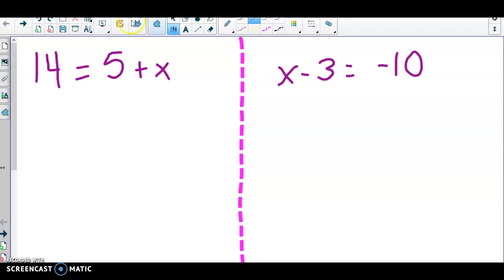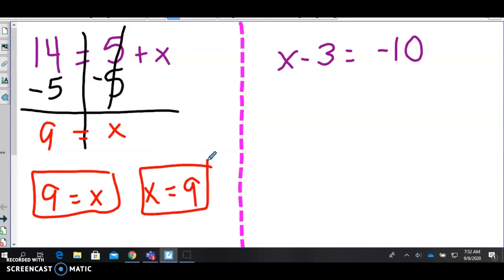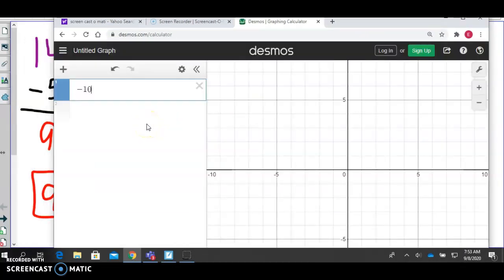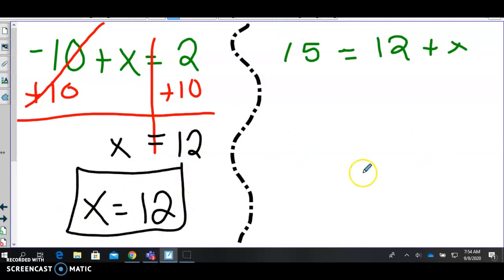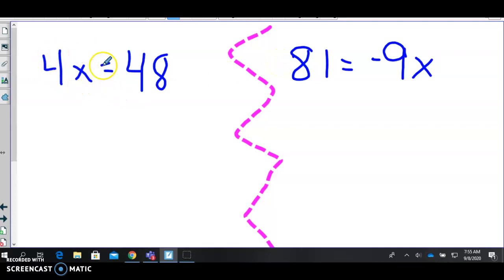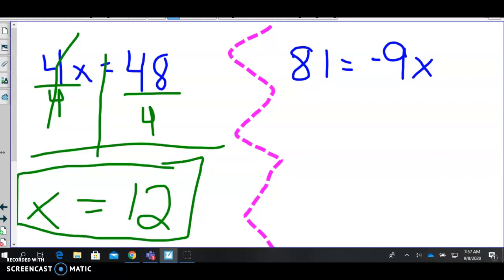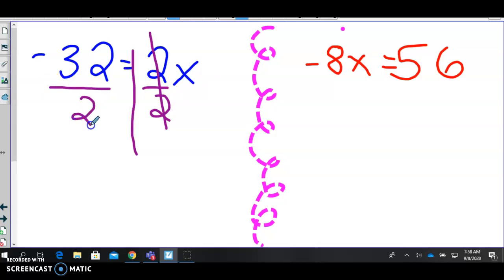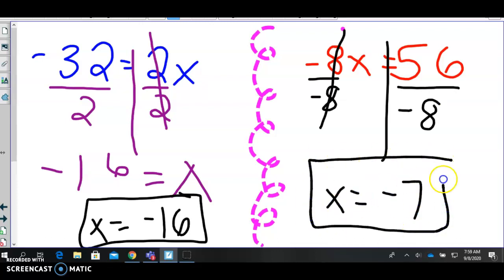Solve 1 step equations